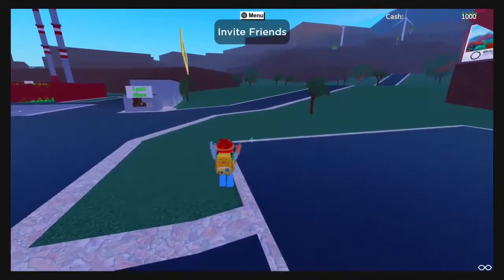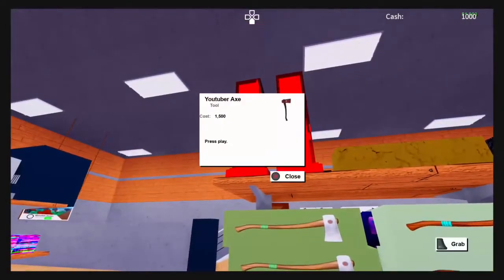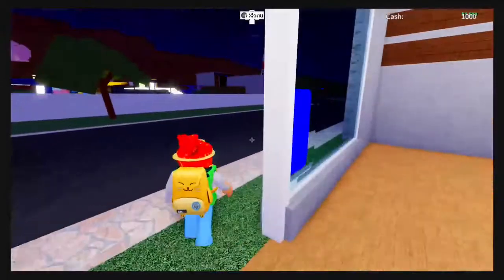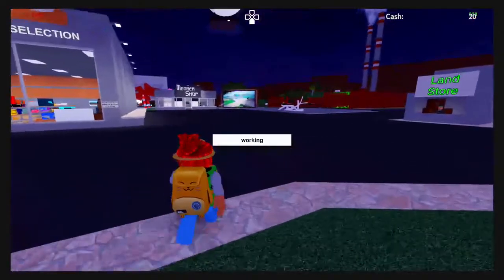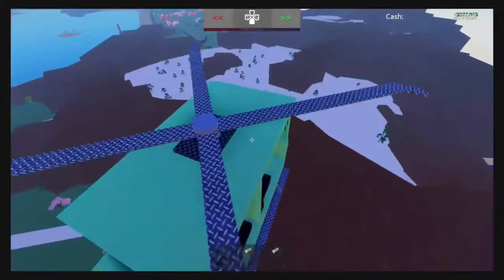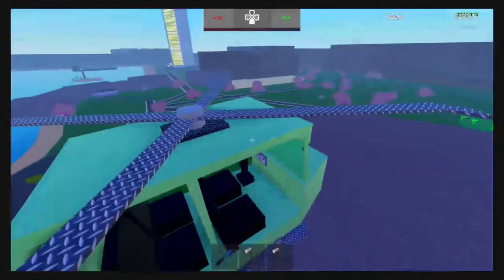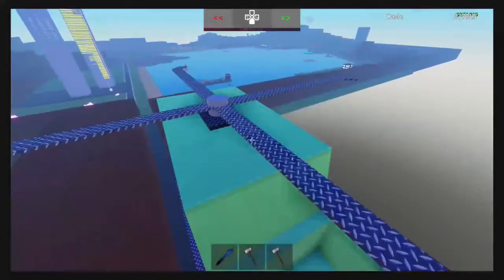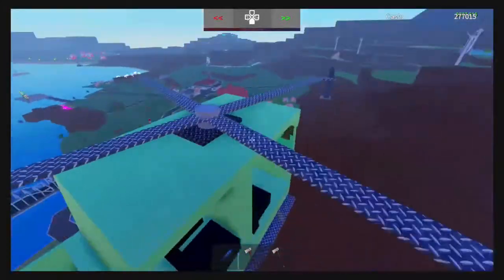BOATS? NEW TREES? (Possible New Features In Lumber Tycoon 2!) (Ep. 12)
Hola! In today's video I will be showing you guys some potential new features in Lumber Tycoon 2! I hope you enjoy! :)